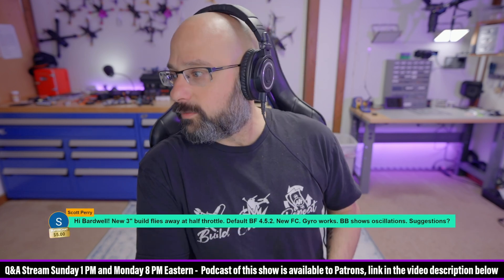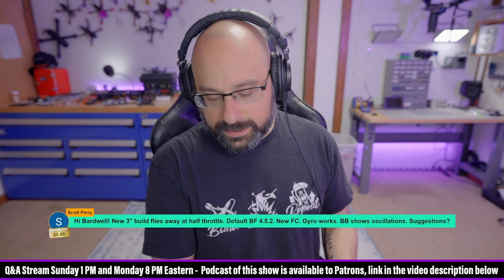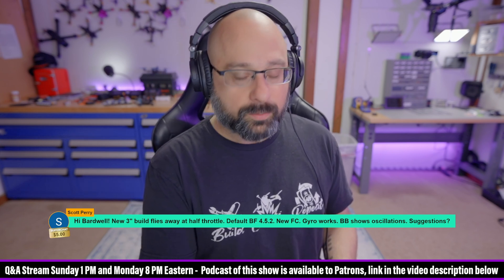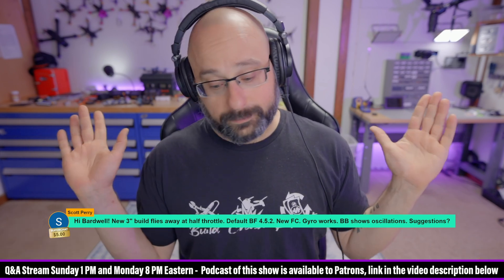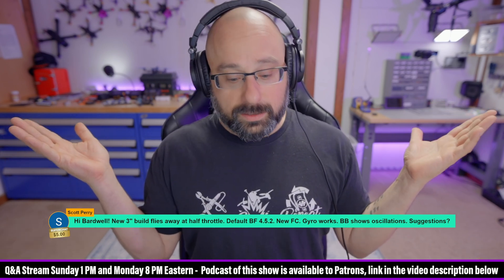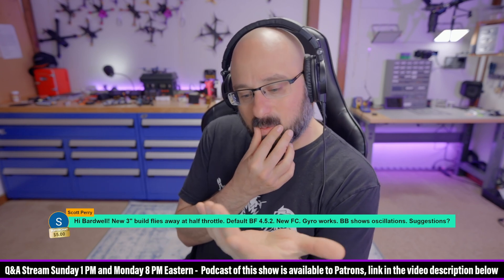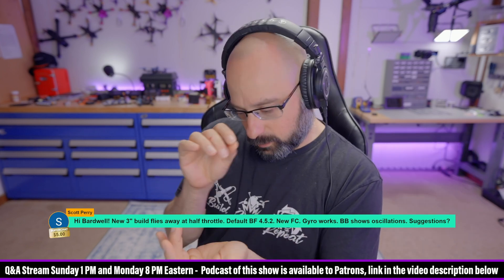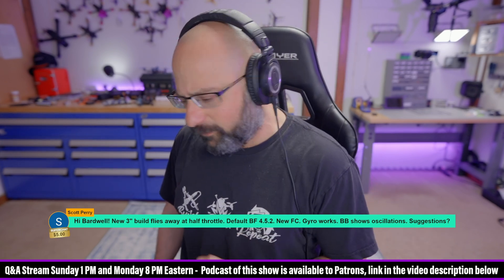My New FPV Drone Build on Defaults Flies Away When I Throttle Up! Help! - FPV Questions